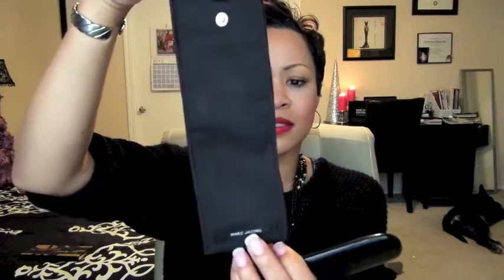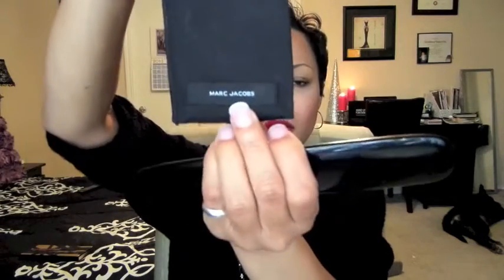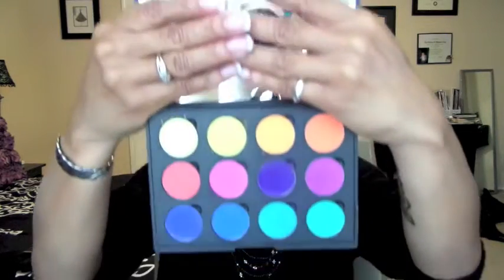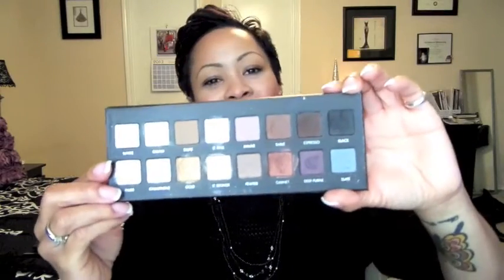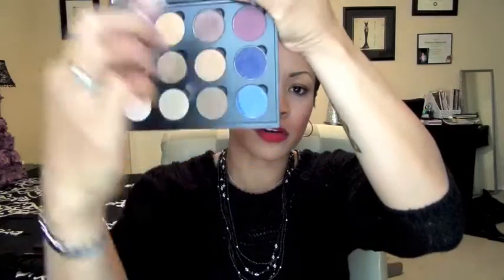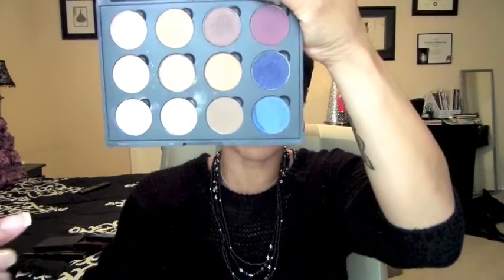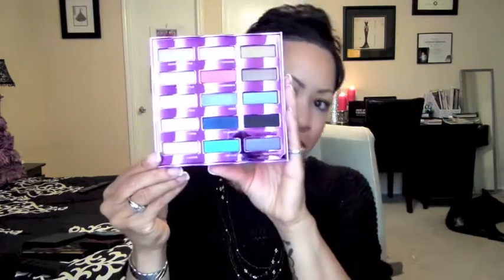The Perfect Palette Tag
Who I'm Tagging besides EVERYONE =).